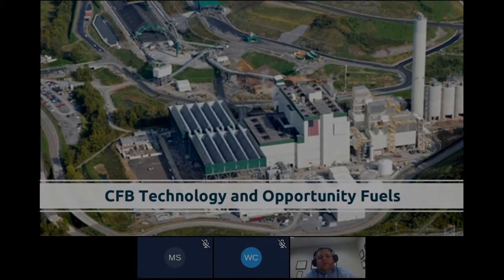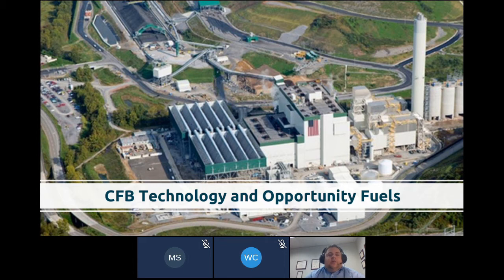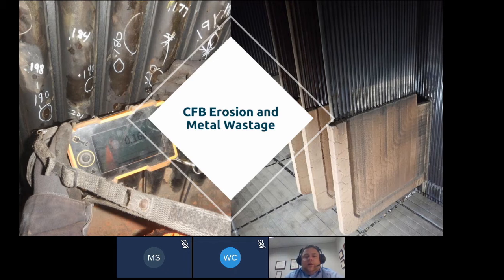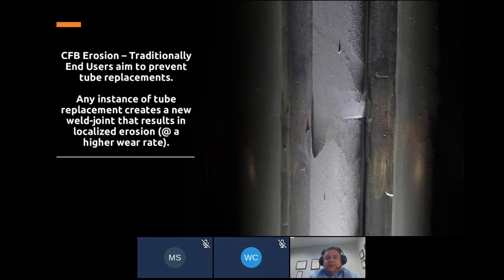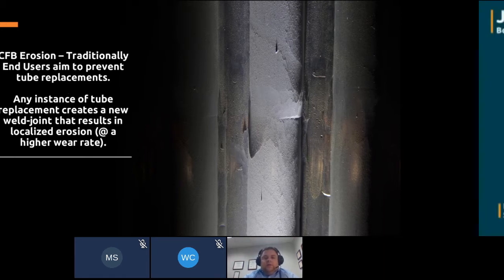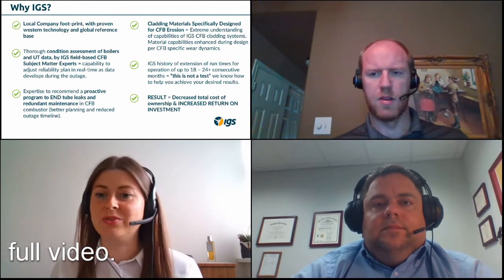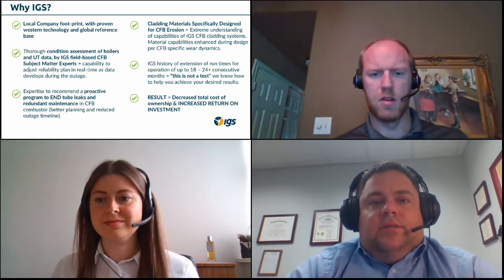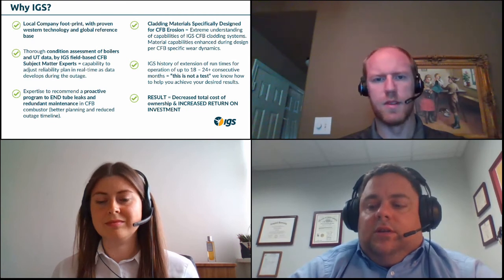CFB Boiler Reliability | Expert View on Pad Welding, Panel Replacement, and Thermal Spray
This is a preview of the webinar video. Access the full video via this link:

CFB combustors facilitate the burning of a wide variety of fuels with high combustion efficiency while meeting pollutant emission requirements for SO2 and NOx. Wastage of materials, both metallic and refractory, is a major source of concern because it can be responsible for shutdowns and high maintenance costs.

Expert view

Interviews have been conducted with three CFB Boiler specialists with combined 60+ years of experience of maintaining and operating Circulating Fluidized Boilers.

Included in this information pack

- Webinar video recording, attended by 150+ CFB boiler operators from a variety of companies, including ADM, Cebu, E.ON, Fortum, NB Power, SFW,  Indonesia Power, ADM,  PCPC, Veolia, and Westrock, among others.
- Two interview articles with CFB boiler operators, detailing their pathway to CFB boiler reliability after operating them at various facilities over their careers.
- Additional video content.